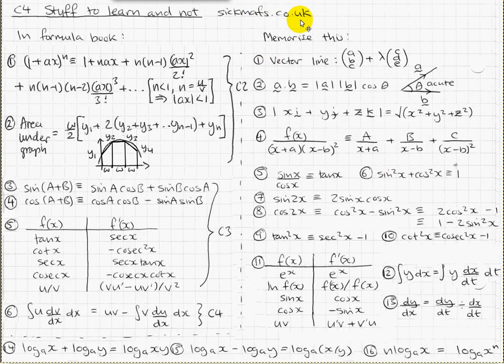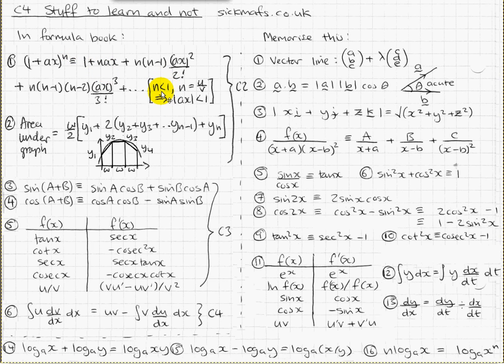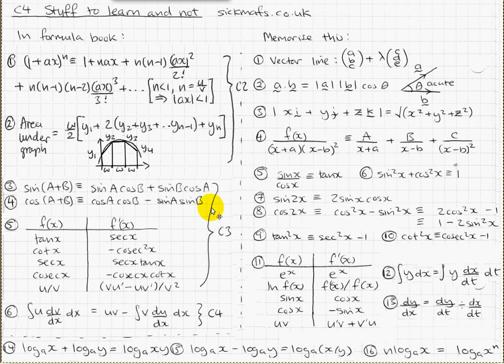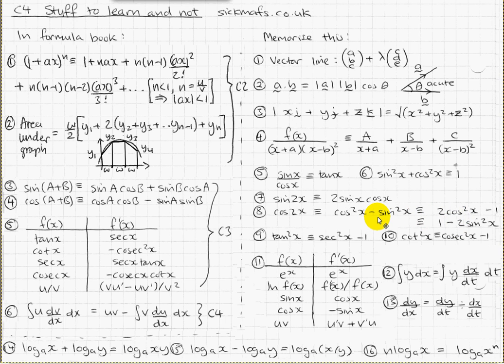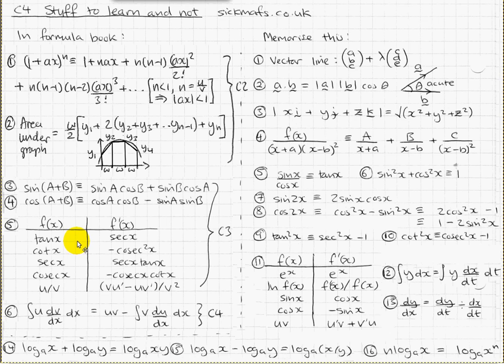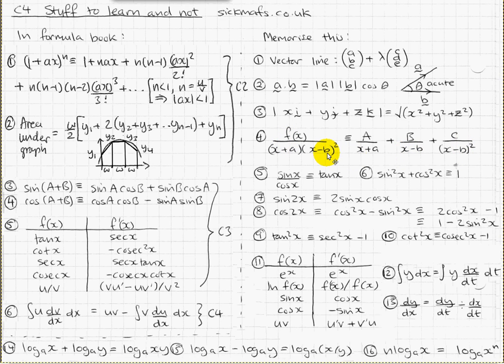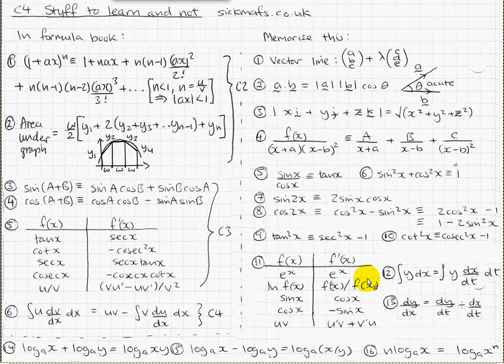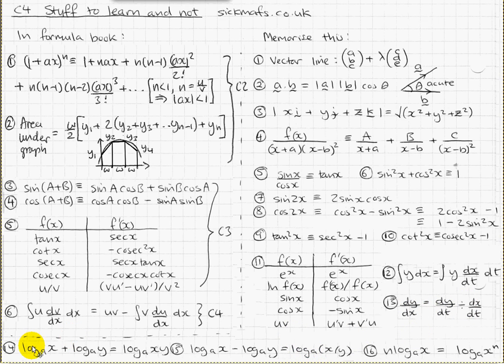C4: Everything you need to know, in short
C4 A level maths